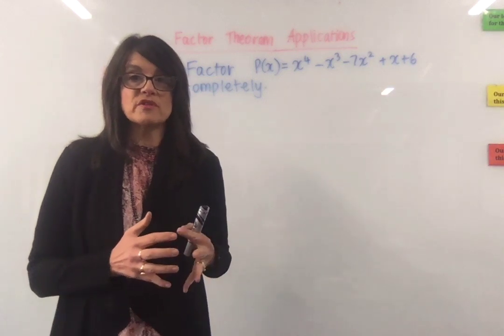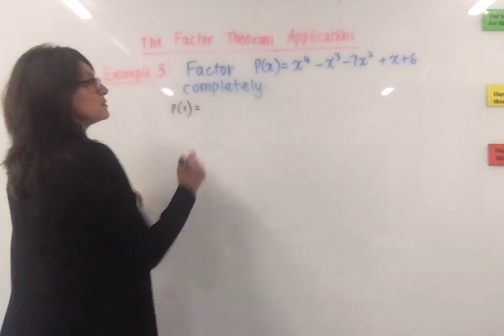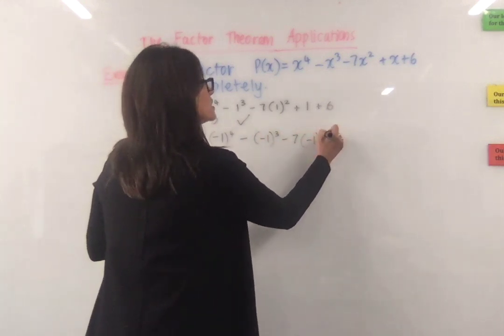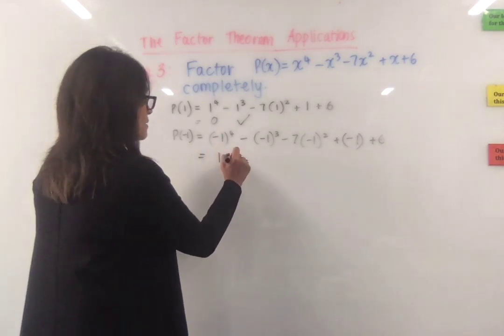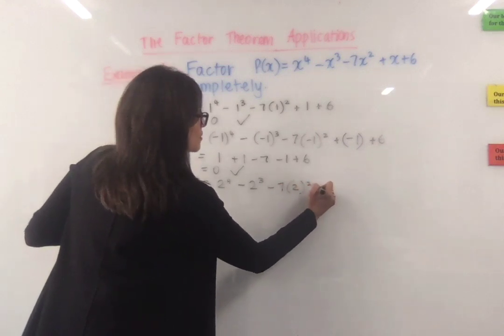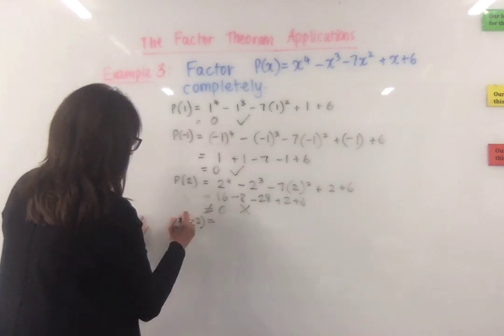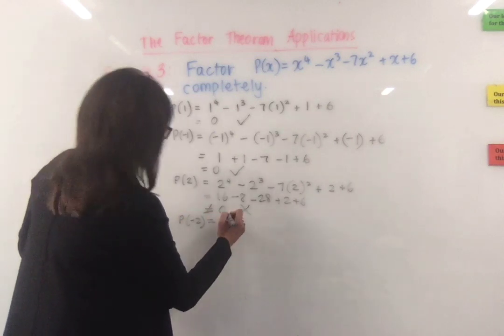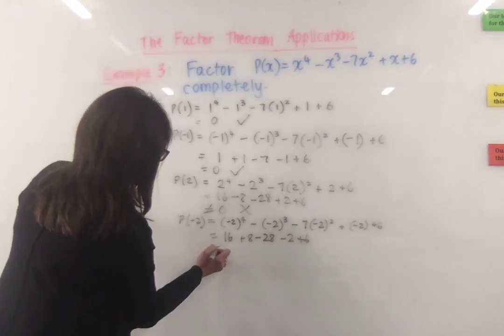Polynomials - Applications of the Factor Theorem Example 3 part a